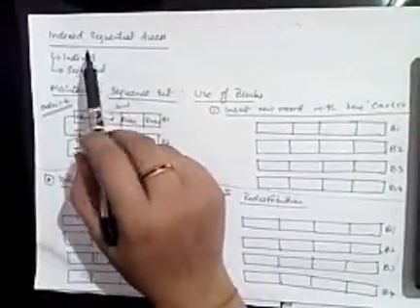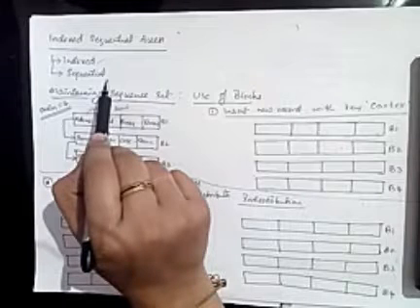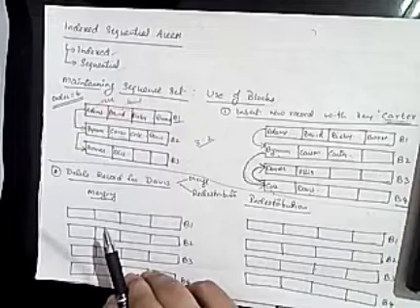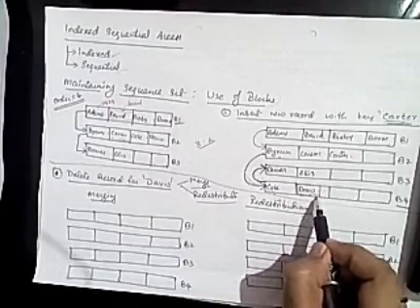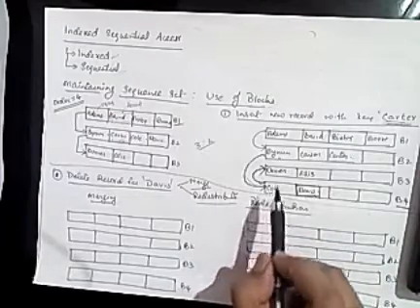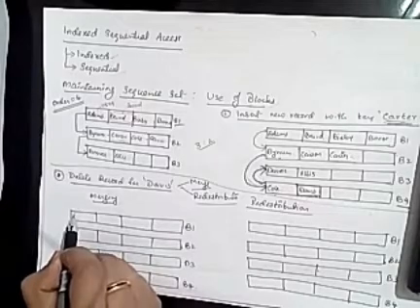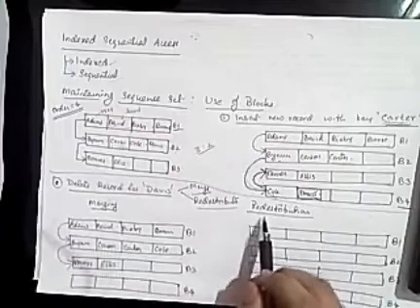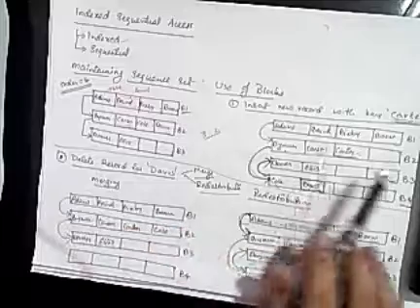File structures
Indexed sequential access